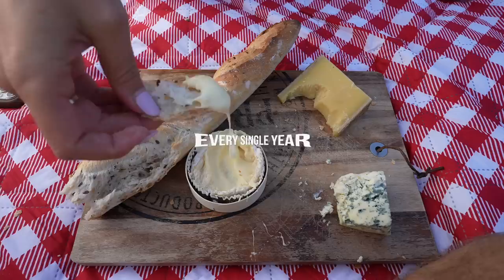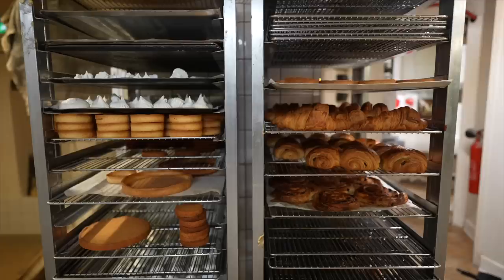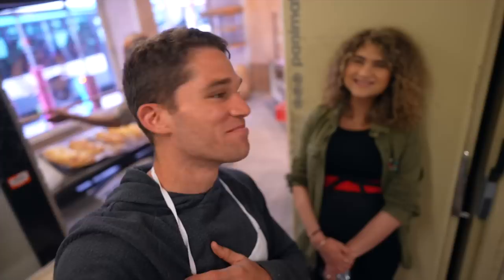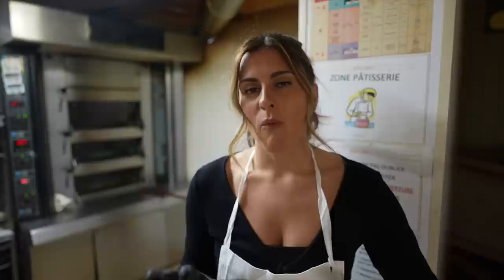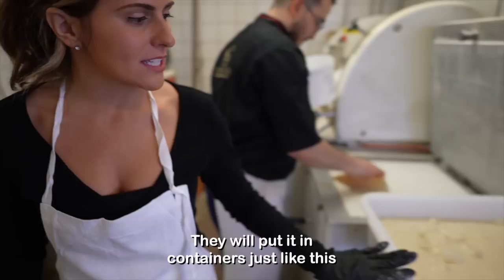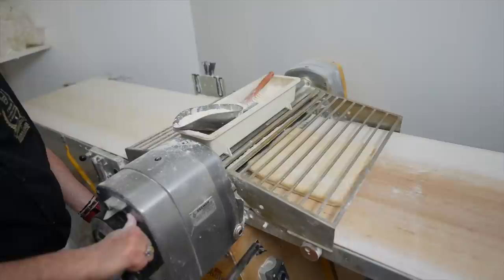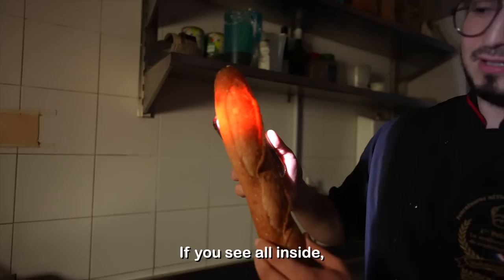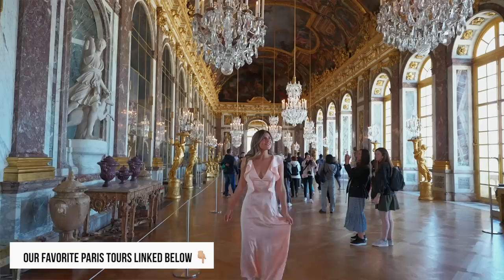Secrets to Baking the Best Baguette in Paris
Paris has bakeries on every street corner filled with endless baguettes, croissants, and the best french pastries you could ever imagine. We got the unreal opportunity to bake with #1 baker in Paris, Mahmoud M'Seddi who won the Best Baguette in Paris Award in 2018. After wining, he was the sole baker for the french president, Emmanuel Macron. Baking in France is very competitive especially in Paris but when you taste Mahmoud's baguettes, your life will change. Not only that, Mahmoud has also won the award for the best apple tart in all of France in 2017. WOOT WOOT

📕The book that will get you started on Youtube: